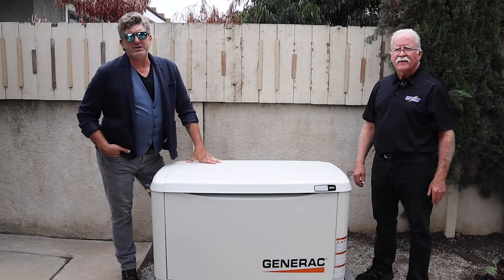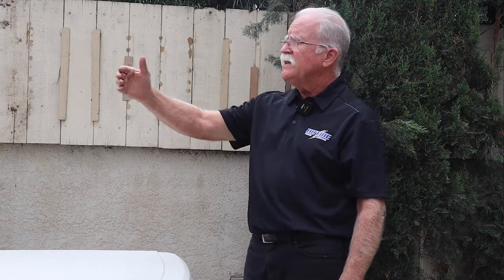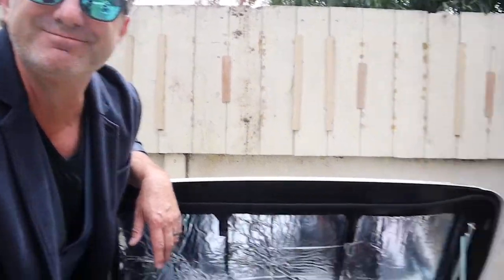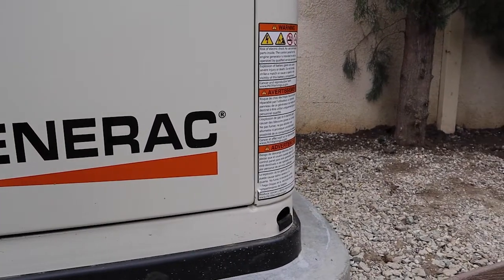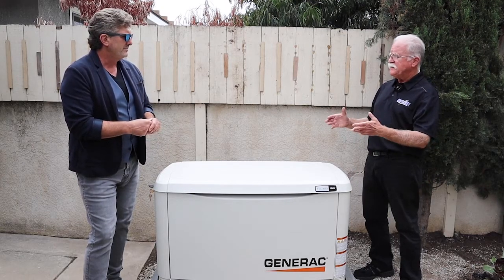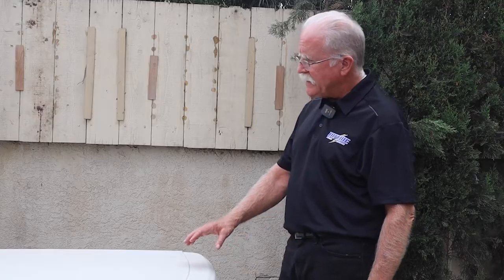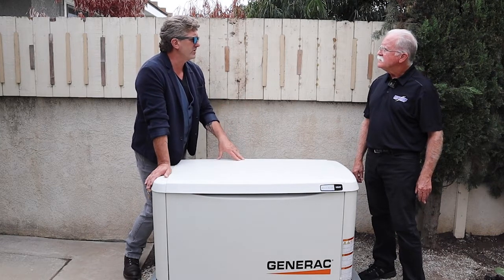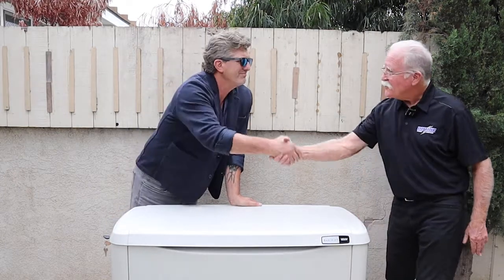How does an Installed Home Generator Work?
Duthie Power Sales Engineer Pete Thornton and KFI AM 640's Dean Sharp show a newly installed home generator and walk through what is required to install a backup generator on your property. A must-watch for anyone considering purchase a home standby generator.